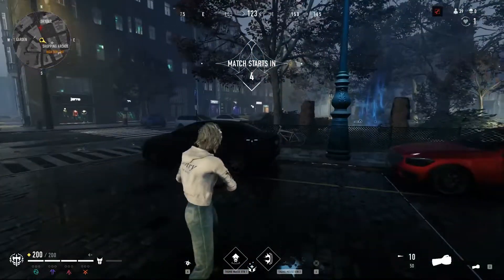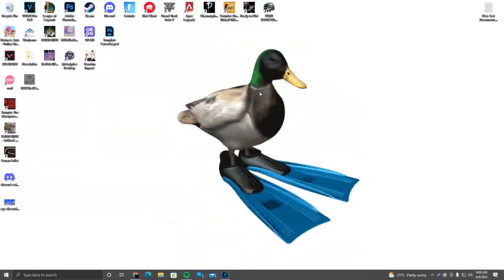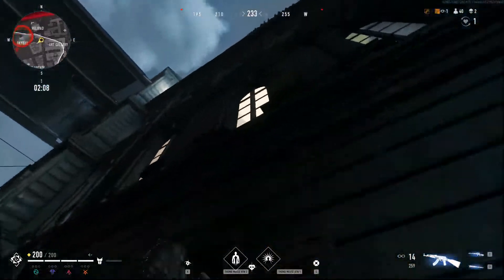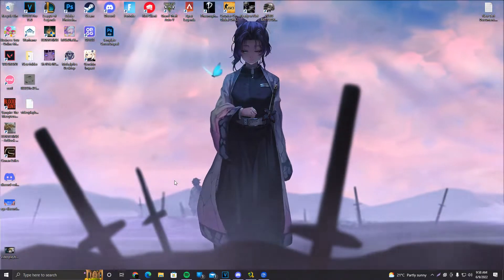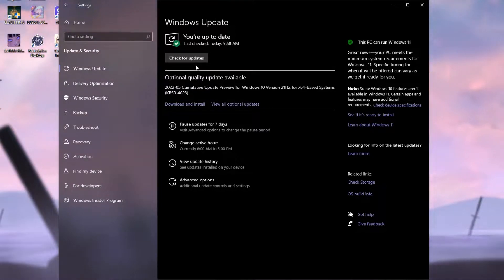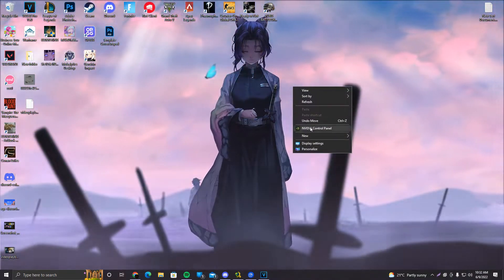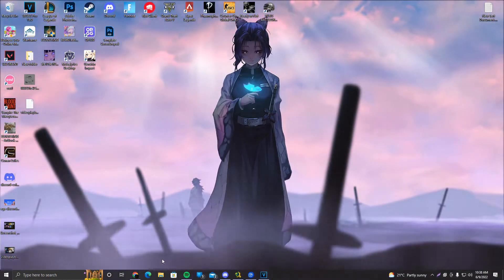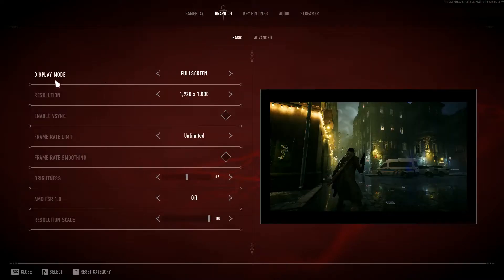How to BOOST FPS in Bloodhunt! (Complete Optimization Guide)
I made a updated guide on how to increase your FPS on Vampire The Masquerade Bloodhunt 2022, This will also increase FPS on Fortnite & Increase FPS on Valorant, I talk about Nvidia Settings,Windows Settings & IN-Game Setting To boost FPS, this works even with low end PC's & will also Fix input lag and lag in Bloodhunt 2022.